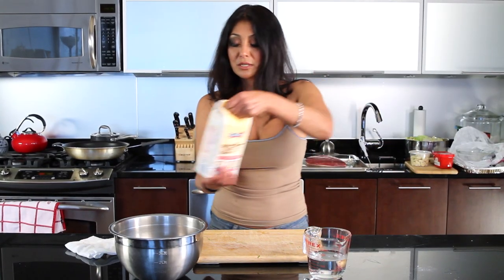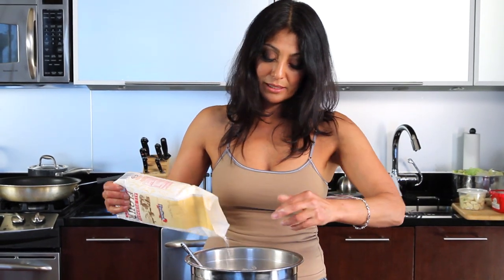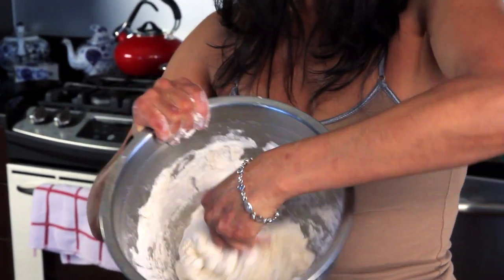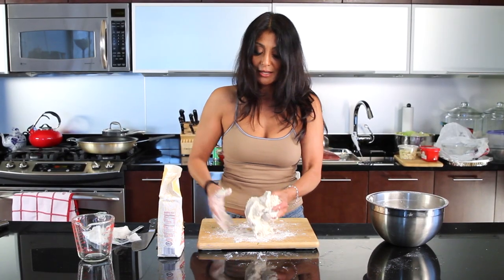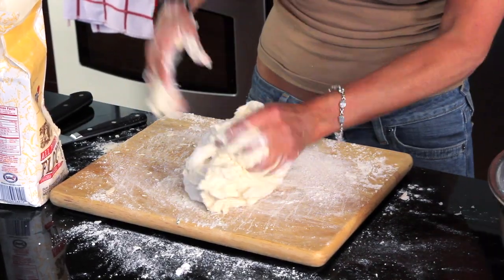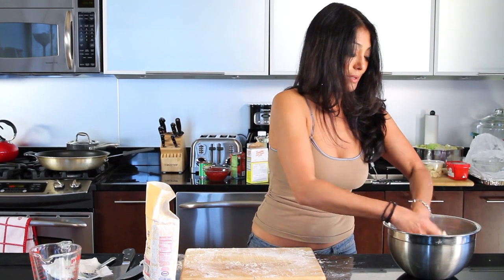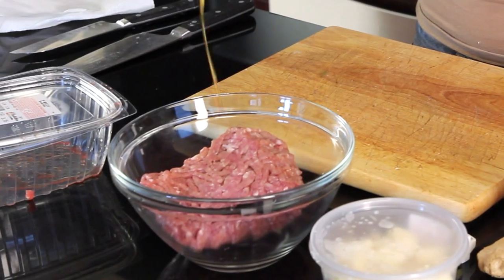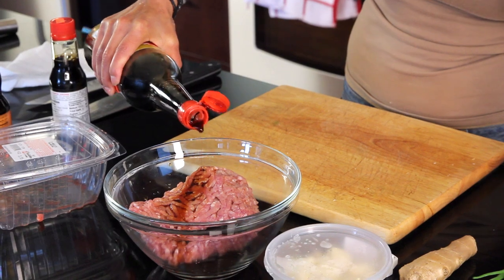Pork Veggie Dumplings from Scratch (inspired by I Heart Recipes!)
Love dumplings? Intimidated by the idea of making delicious dumplings filled with whatever your taste buds desire? Don't be! Chef Diane shows you how easy it is to make your own from-scratch dumplings. Fill them with pork, chicken, beef, shrimp, vegetables--the possibilities for deliciousness are almost endless!

Watch Diane's method for dumplings and check out the lovely and fabulous Rosie's wonton soup over at I Heart Recipes!